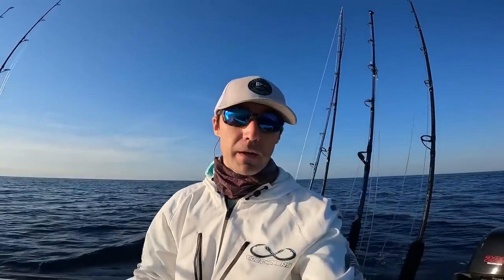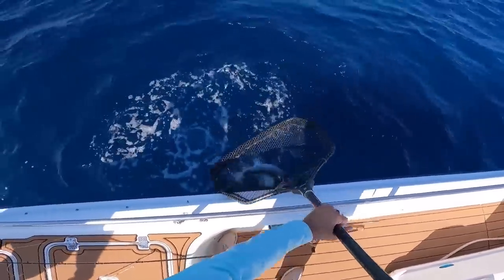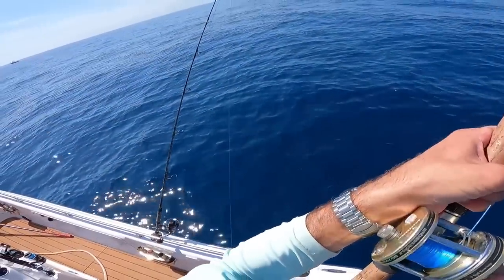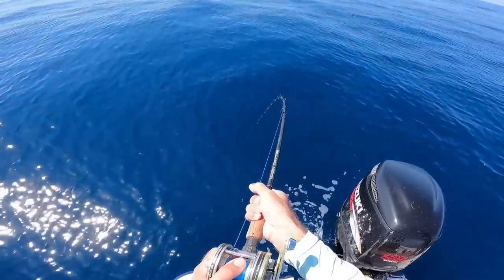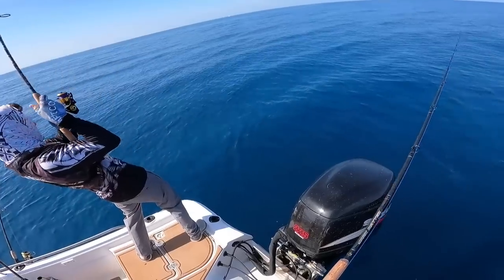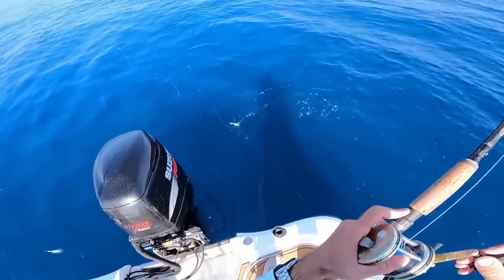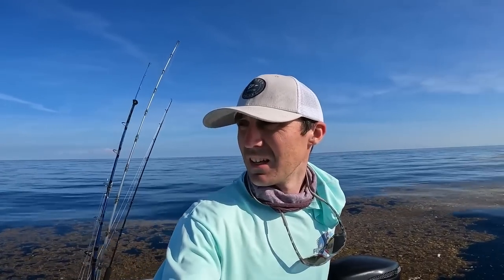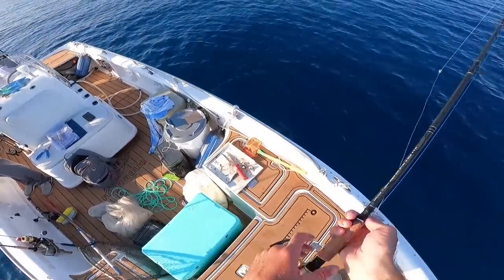THAT WAS CLOSE - All Day Offshore Florida Fishing For What Ever Bites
Thank you all so much for watching! This video was an all day fishing mission offshore of Stuart Florida. It was a great day with some beautiful weather although we lost a lot of fish because of sharks eating them and cutting us off. Unfortunately that is just the way it is sometimes. Anyway, I hope you all enjoyed!
Tight Lines,
Rich

The butterfly jig,

Reel, 8000 Daiwa Saltist MQ
(All buying options)